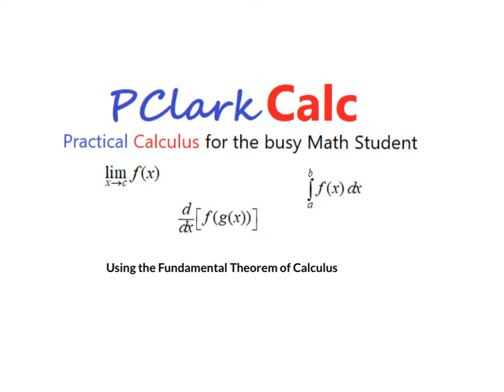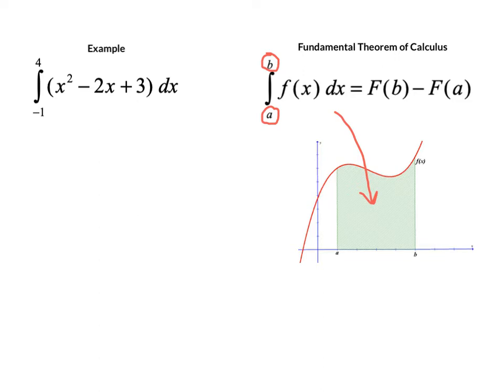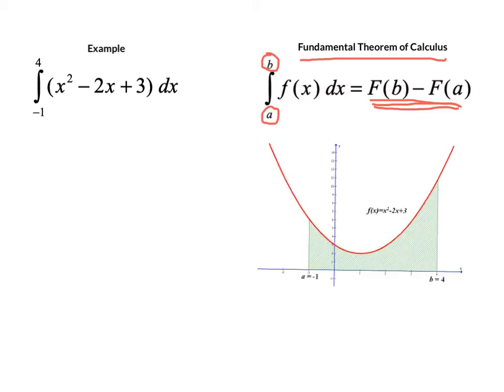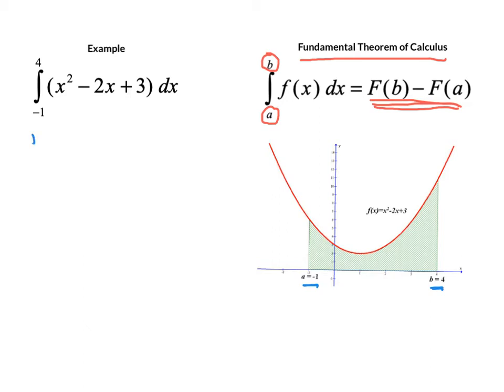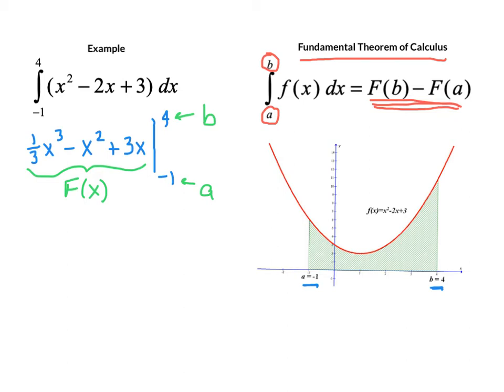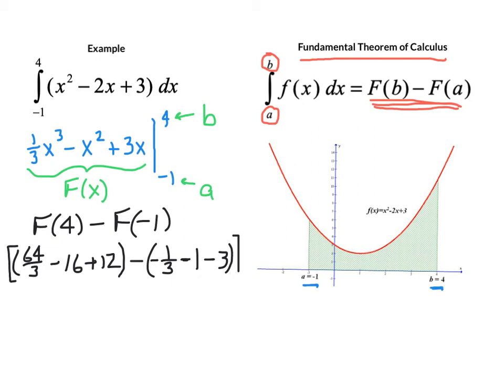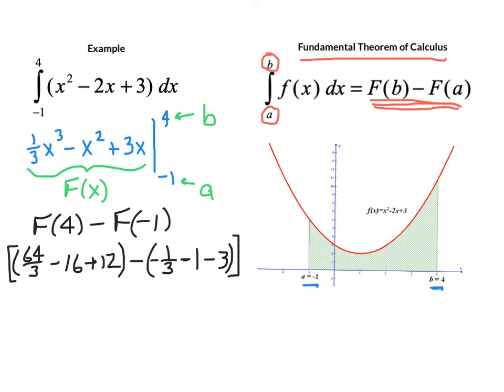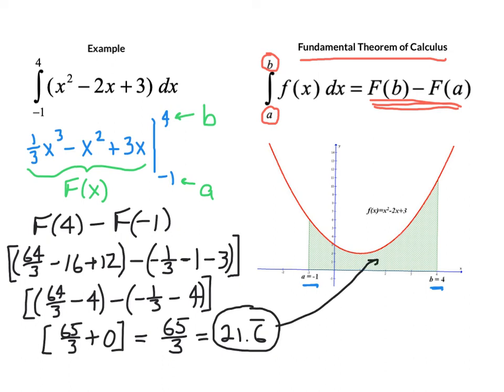A Simple Definite Integral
Use the Fundamental Theorem of Calculus to find the area under a curve using simple integration rules.